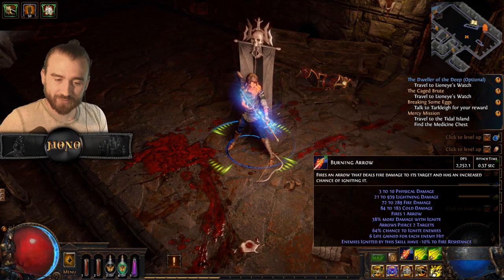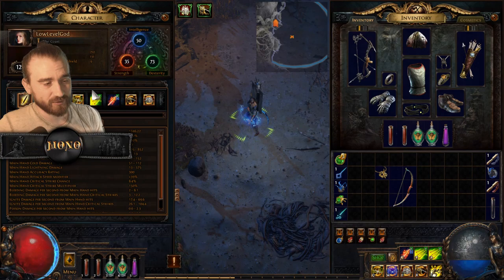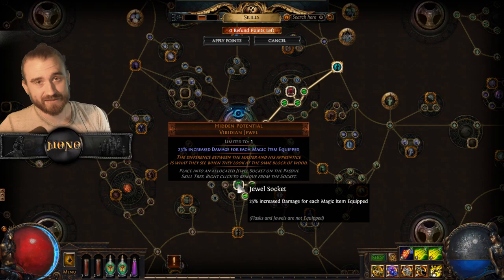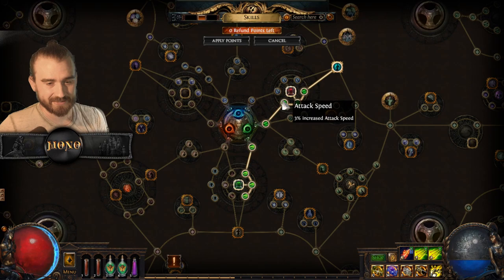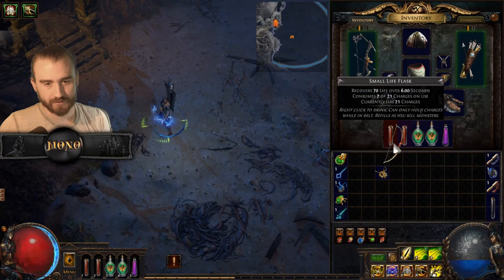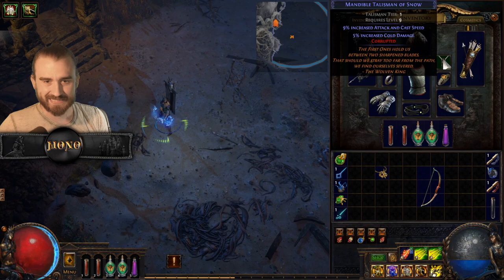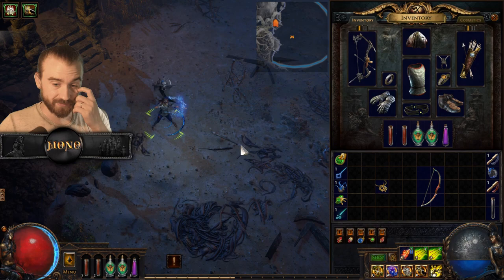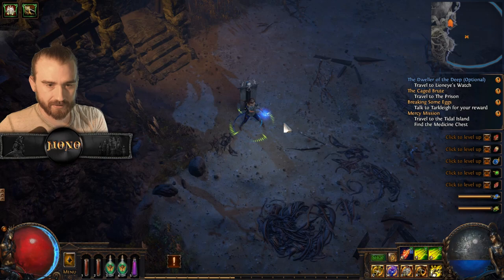Best Low Level Build in Path of Exile 2019 - Budget friendly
Can be played from lvl 2 (but optimal setup requires lvl 10)

Recommended class: Scion (early access to jewel slots)

Most important Items:
Hidden Potential (Jewel)
Mantra of Flames (Jewel)
Storm Cloud (or Quill Rain)
Hyrris Bite (Quiver)
Darkness Enthrowned (with 2 searching eye jewels that has elemental damage with bows)

Gem Setup:
Burning Arrow
Pierce
Combustion

2250 Dps single target, 1400 dps with split arrow.
Items total cost: 4-8 chaos.